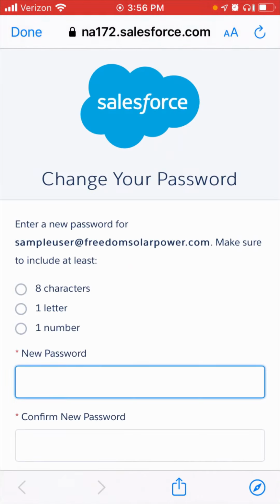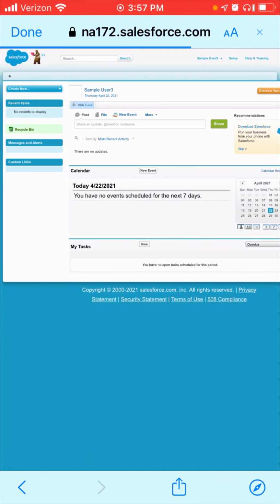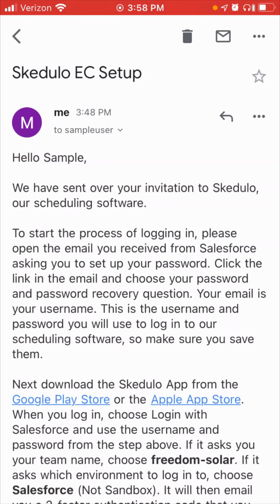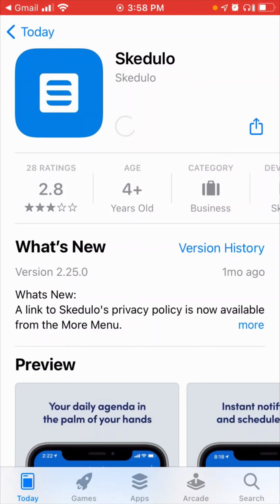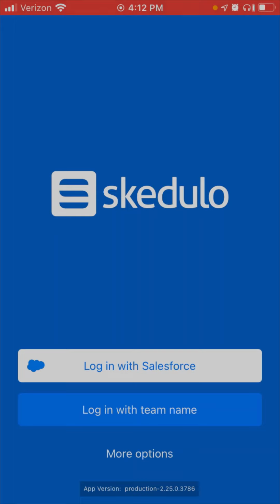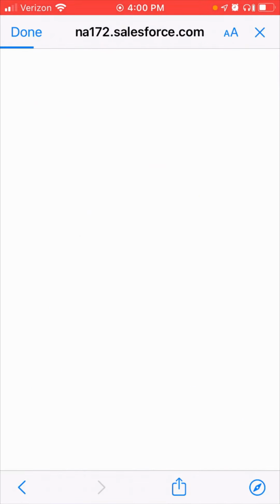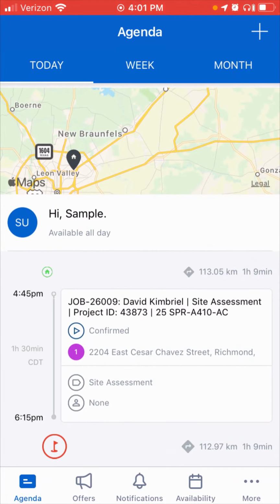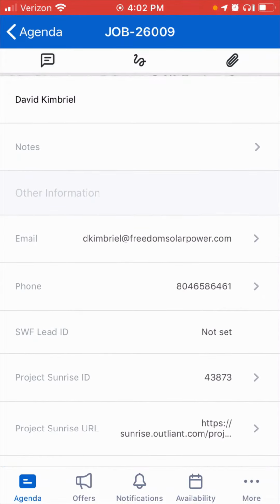FSP Skedulo Account and Smartphone App Setup for Resources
This video will walk you through the steps of setting up your Skedulo account, installing the Skedulo app on your smartphone, and a quick overview of the app.

0:00 Skedulo Account & App Setup for Resources
0:22 Setup your Skedulo Account
1:18 Setup the Skedulo App
3:53 Using the Skedulo App